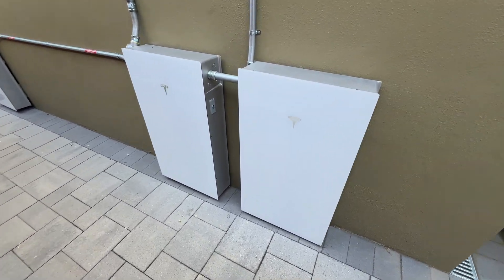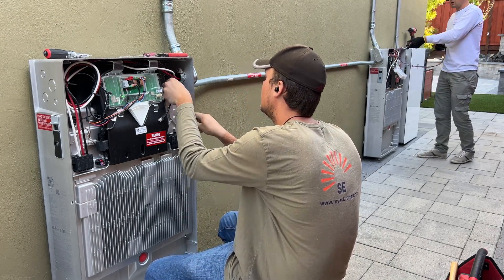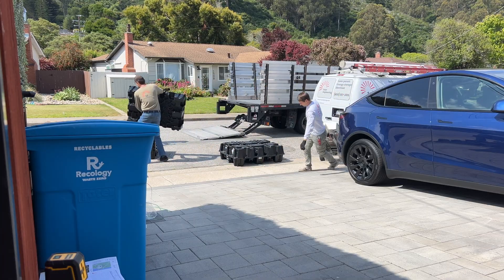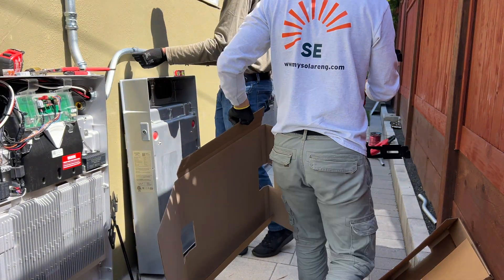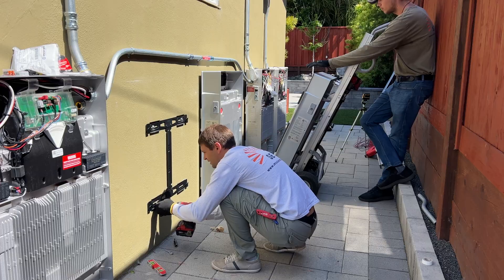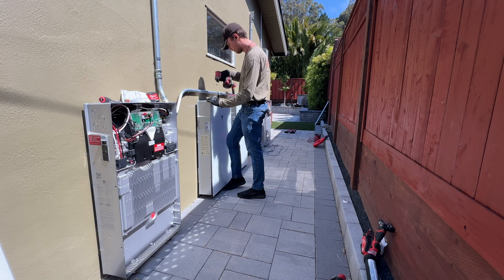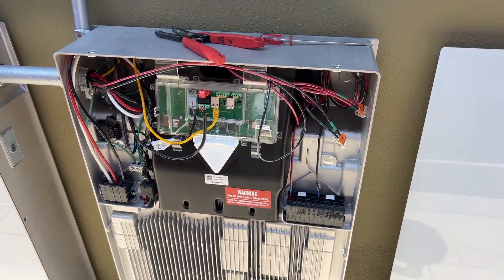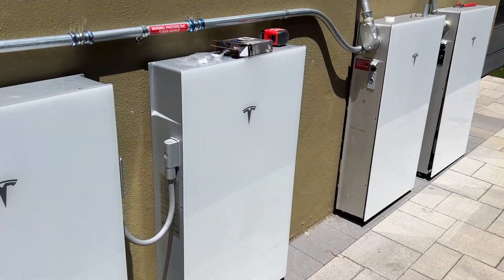Tesla Expansion units installed. 67.5kWh capacity